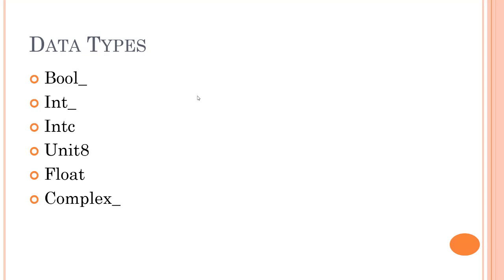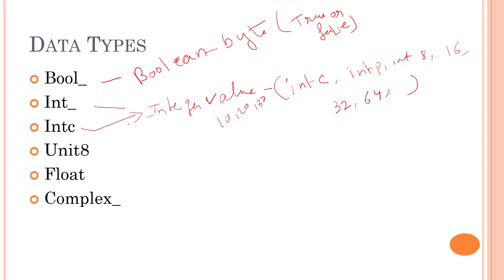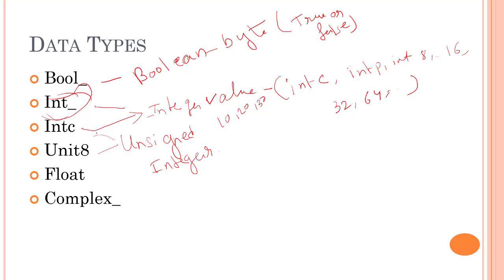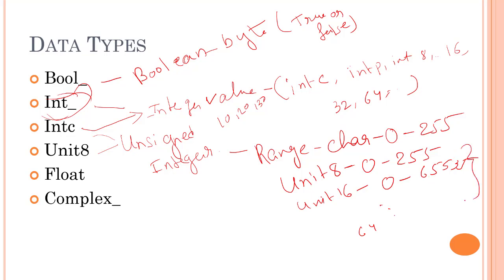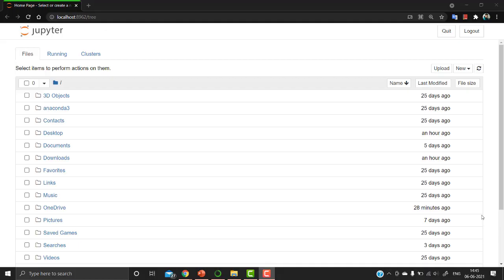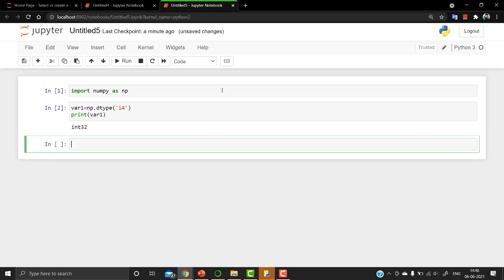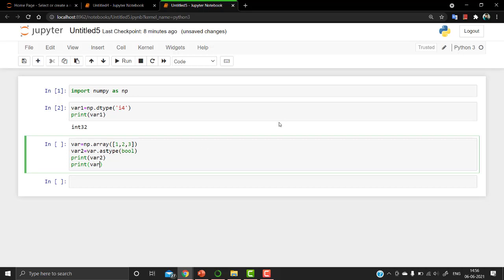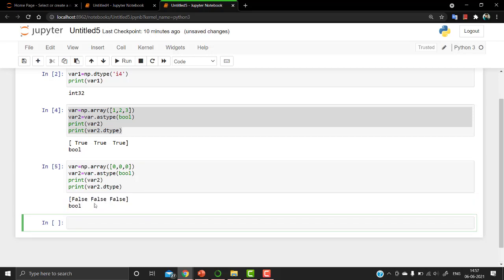#07 - Data Types Part 1 | Data Science Course 2022 | Data Science Algorithms | Skillari